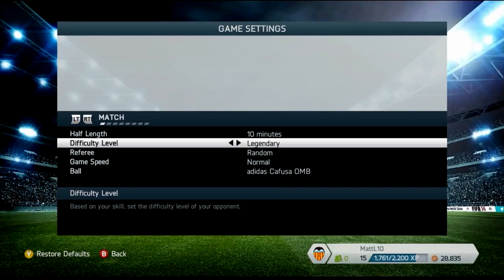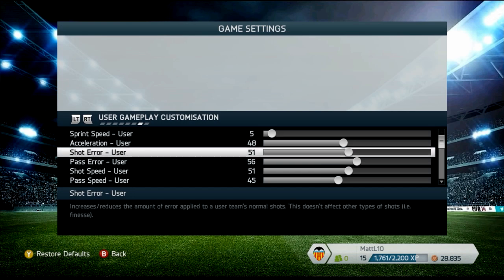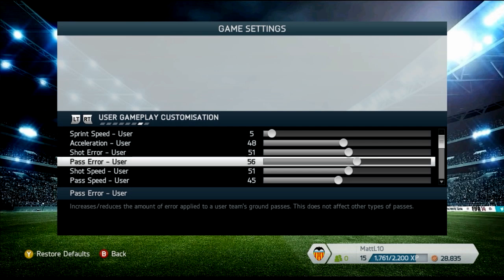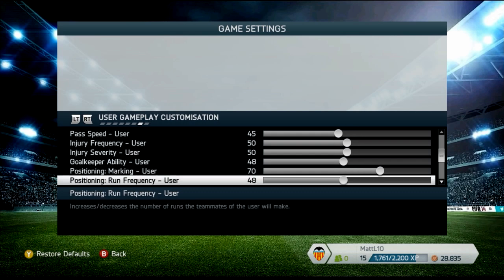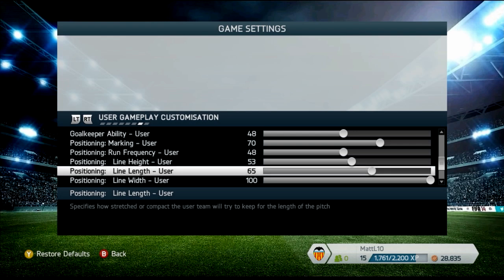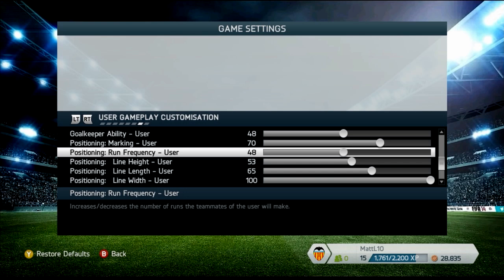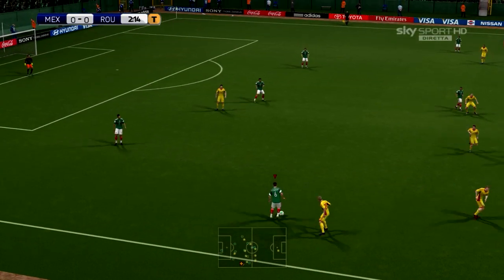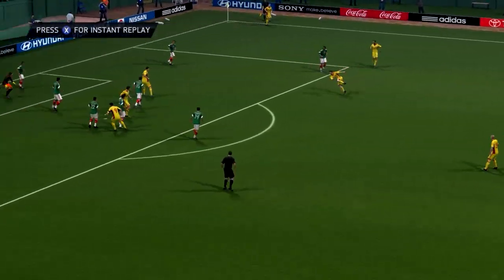FIFA 14 Sliders: Better than the other!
I'm always going to be tweaking, I think. Please scratch the last set from your memory - it just wasn't done correctly, and it was done in haste.

I do feel this set is going to be a base of what we are wanting to see. Please input the following:

Here are the settings:

World Class/Legendary, Slow/Normal, 15 minutes

User/CPU
Sprint Speed: 5/5
Acceleration: 48/48
Shot Error: 51/51
Pass Error: 56/56
Shot Speed: 51/51
Pass Speed: 45/45
Injury Freq: 50/50
Injury Severity: 50/50
Goalkeeper Ability: 48/48
Marking: 70/70
Run Freq: 48/48
Height: 53/53
Length: 65/65
Width: 100/100
FB Positioning: 90/90
First Touch: 55/55

Interested in my camera settings? Only if you're on PC (sorry consoles!) - paste this in your CL.INI file within your FIFA14/Game directory:

CAMERA_HEIGHT_MODIFIER_COOP = 500
CAMERA_HEIGHT_MODIFIER_BROADCAST = 500
CAMERA_HEIGHT_MODIFIER_TELEBROADCAST = 500
CAMERA_HEIGHT_MODIFIER_DYNAMIC = 500
CAMERA_HEIGHT_MODIFIER_TELE = 500
CAMERA_HEIGHT_MODIFIER_PROCAM = 500
CAMERA_ZOOM_MODIFIER_BROADCAST = 0.050
CAMERA_ZOOM_MODIFIER_TELEBROADCAST = 0.050
CAMERA_ZOOM_MODIFIER_COOP = 0.050
CAMERA_ZOOM_MODIFIER_TELE = 0.050
CAMERA_ZOOM_MODIFIER_DYNAMIC = 0.050
CAMERA_ZOOM_MODIFIER_PROCAM = 0.050

Posting on:

Operation Sports Forums

Soccergaming Forums

Simulation Sports Forums